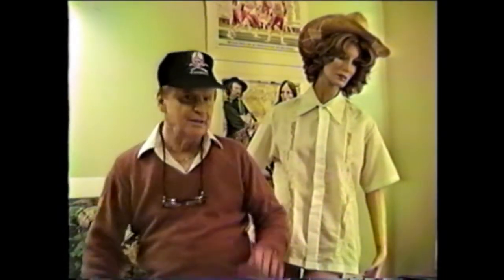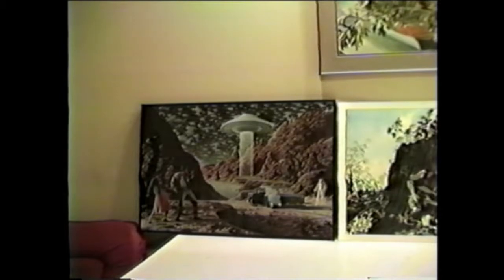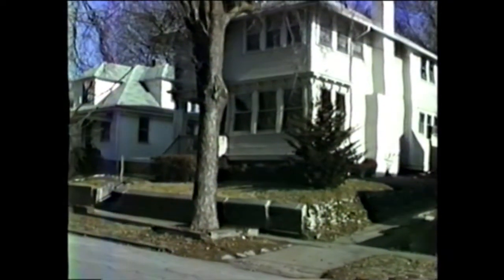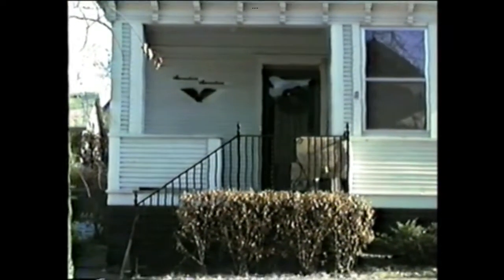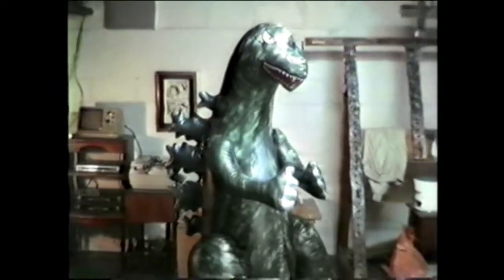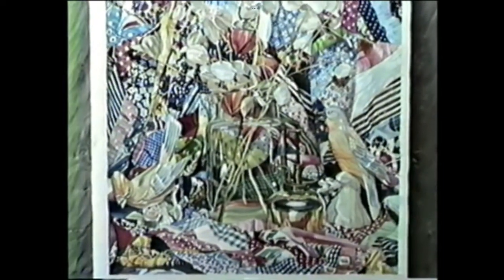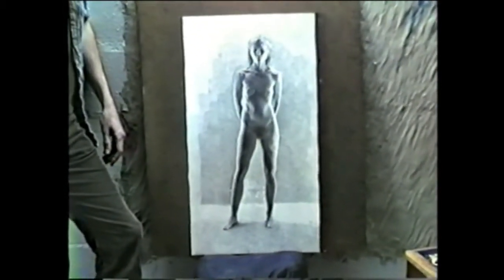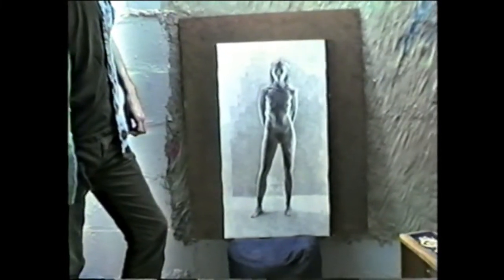Kent Bellows, 1986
Excerpts from 1986 First Video Xmas 1986